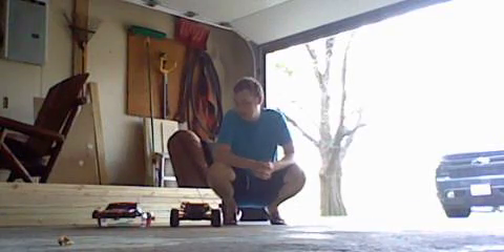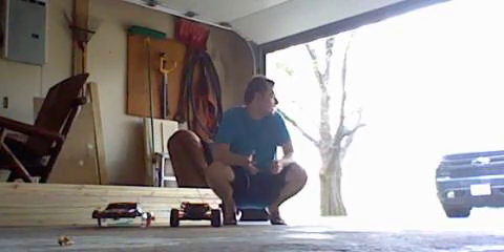Traxxas slash update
rc car is full of grass